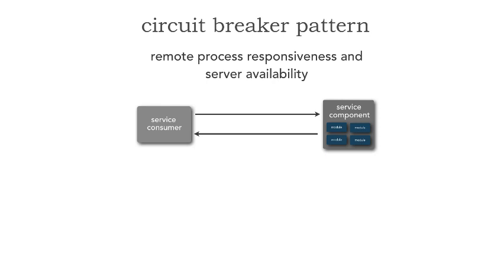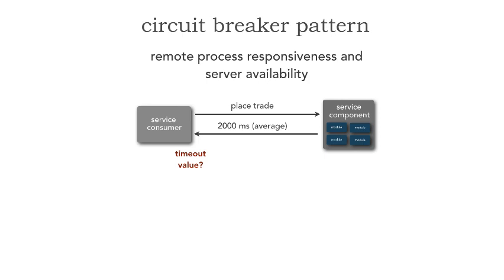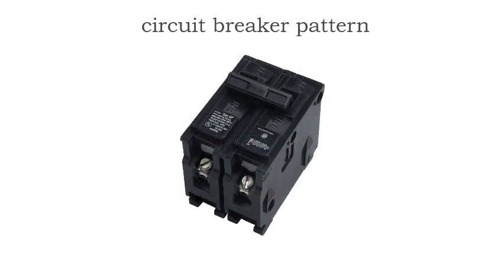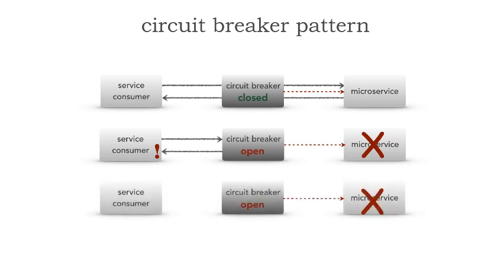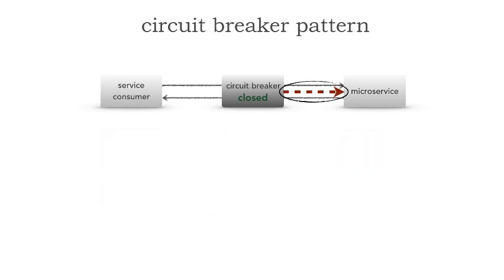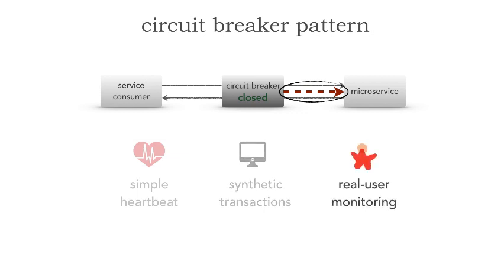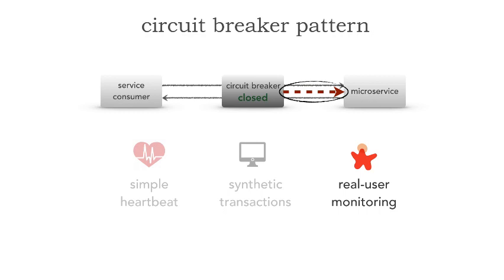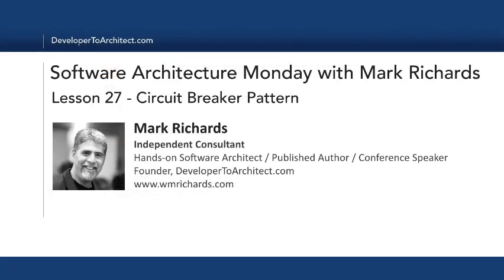Lesson 27 - Circuit Breaker Pattern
In this lesson Mark Richards describes the issues associated with availability and responsiveness when communicating remotely to microservices, and shows how the circuit breaker pattern can significantly increase performance and responsiveness in your microservices (or any remote) application. Mark also shows how the circuit breaker pattern works, and demonstrates the different types of circuit breakers (and which type is most effective).